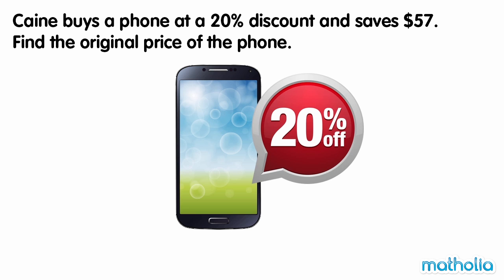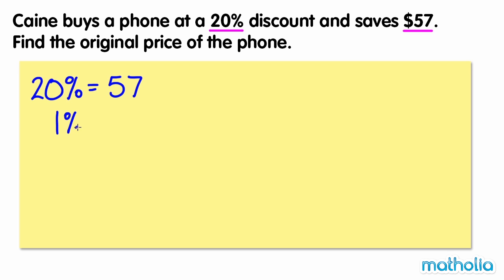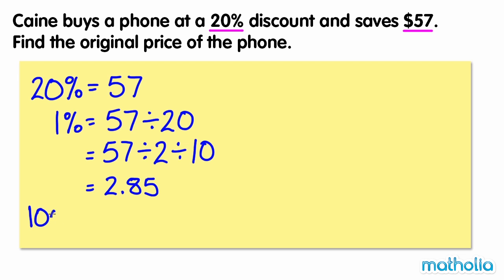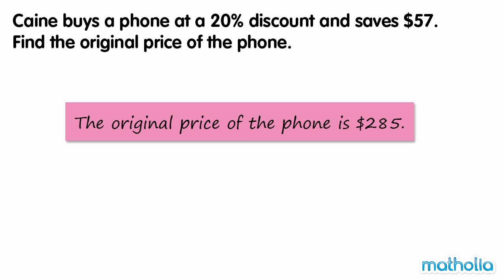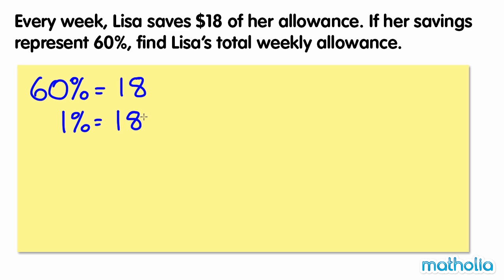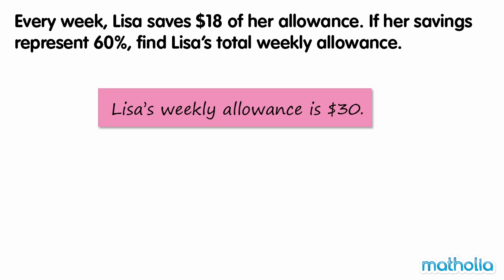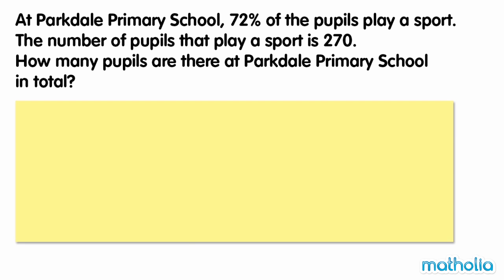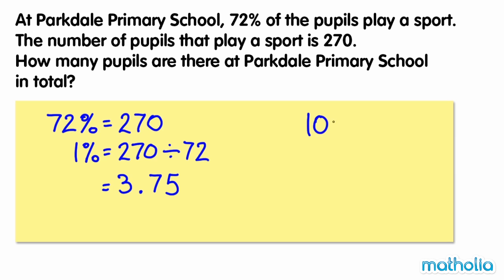Finding the Whole Given a Part and Percentage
Matholia educational maths video on finding the whole given a part and percentage.

Learning Targets:
Identify the amount, the base, and the percent in a percent problem.
Find the unknown in a percent problem.